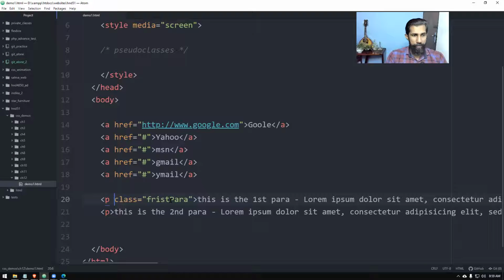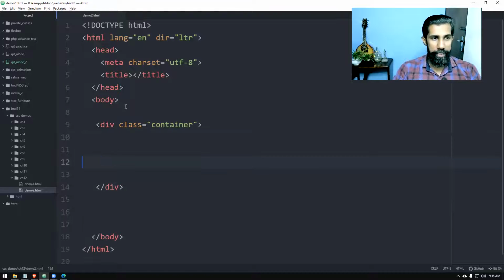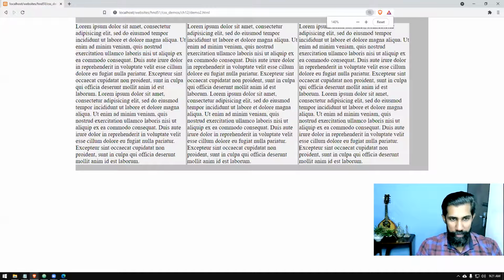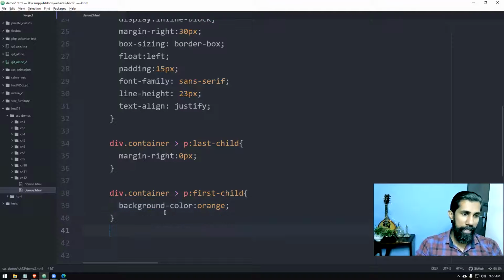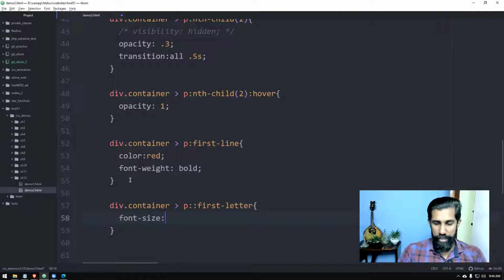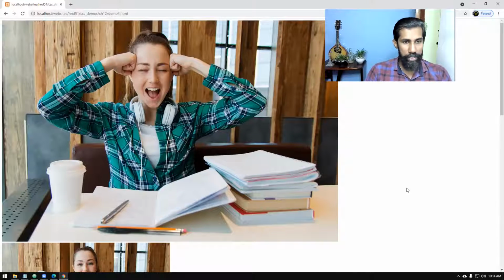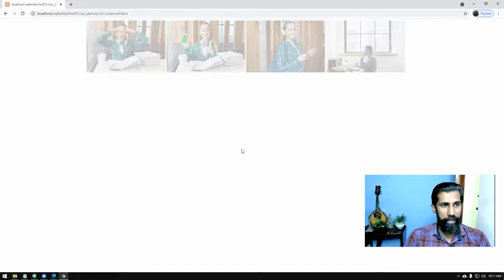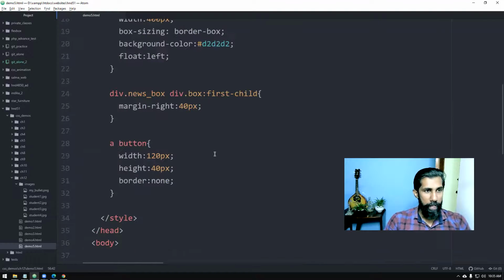CSS Floats | Pseudo Classes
In this video i explain and demonstrate how to work with CSS floats and pseudo classes such as
:first-child
:last-child
:nth-child(n)

float:left;
float:right;